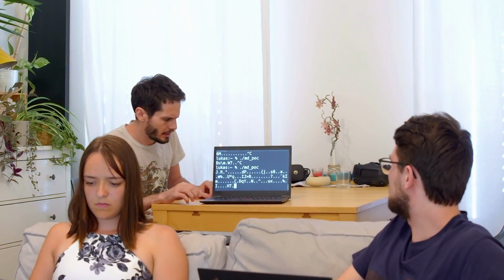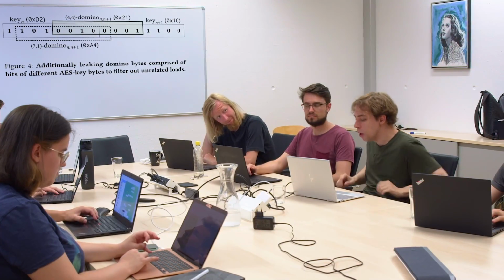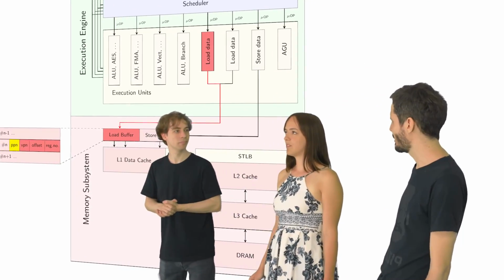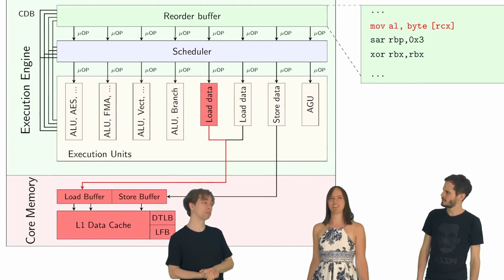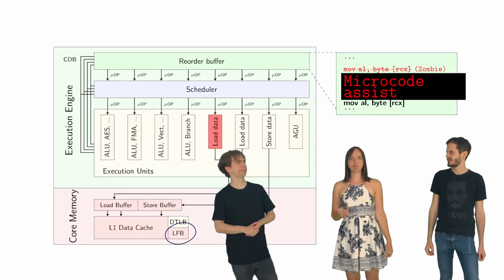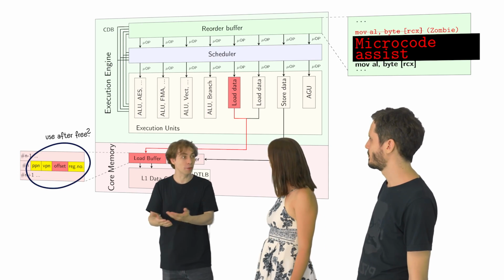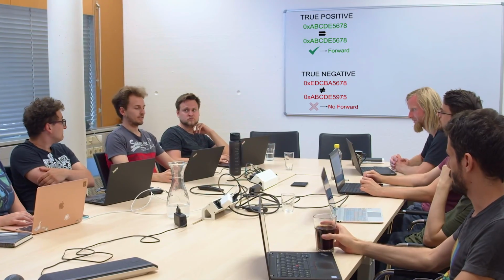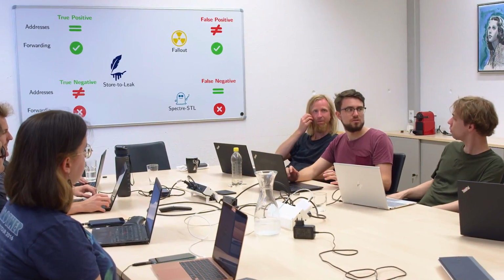Noise is just someone else's data - The ZombieLoad Attack can Leak Arbitrary Data -- Episode 5.5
After the leakage is gone and the transient-execution leakage seems resolved, the flatmates realize that there is still noise. But then they remember that noise is just someone else's data. They analyze the noise and come up with techniques to extract secrets from it. Ultimately, they figure out the name Manuel did not want to tell them so far.